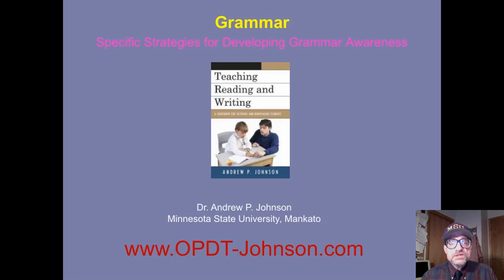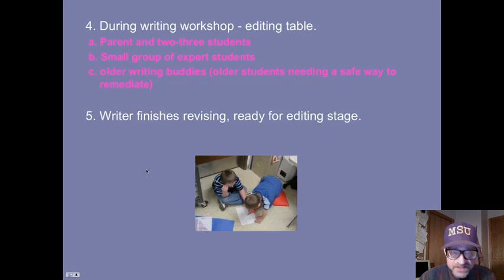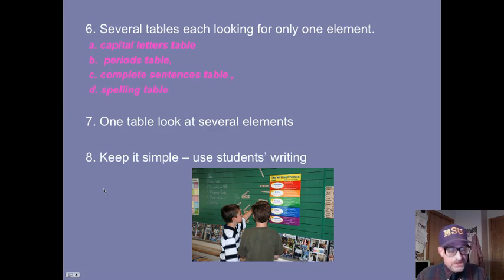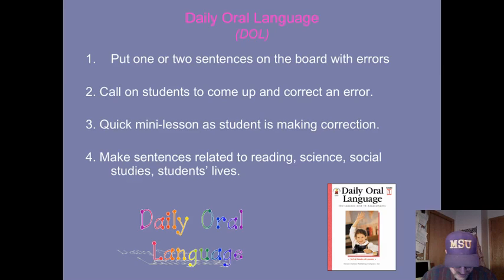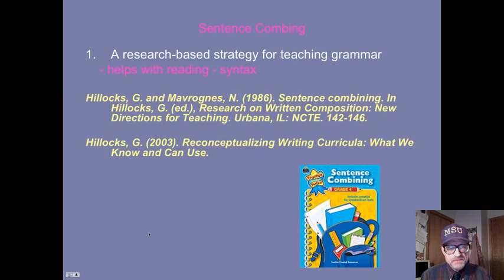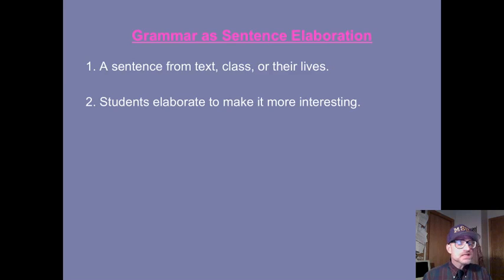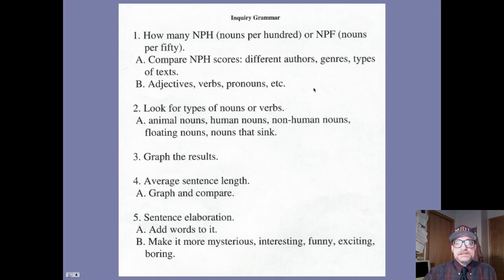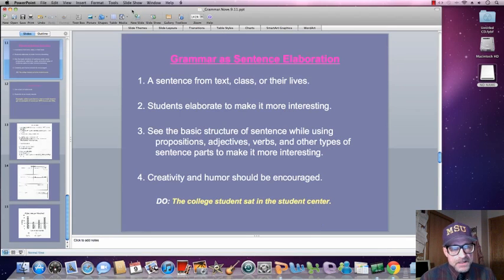GRAMMAR 3: SPECIFIC STRATEGIES FOR DEVELOPING GRAMMAR AWARENESS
This video describes some simple, effective, research-based strategies for teaching grammar.  It is fairly old, so forgive the rustic technology.  Dr. Andy Johnson,